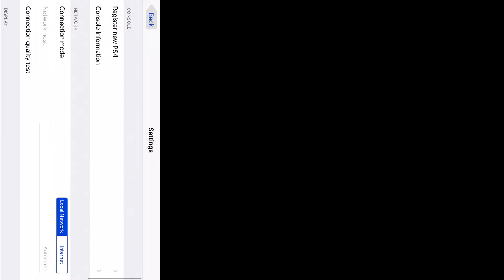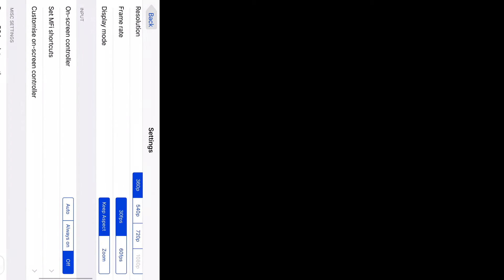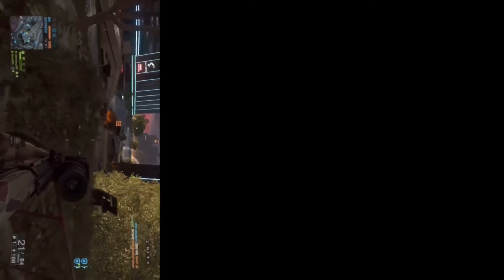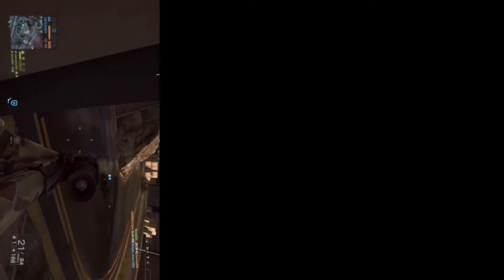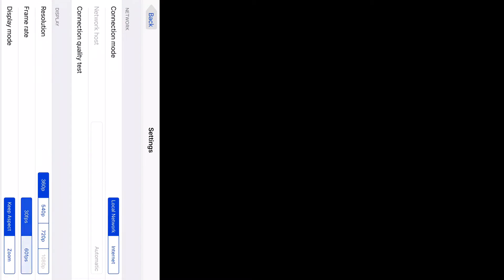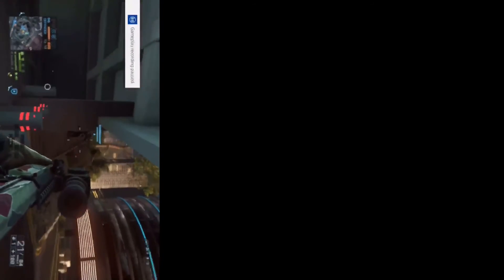PlayMira for iPhone .App removed from AppStore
Tuning on a non jail broken iPhone 7 plus . Ios10.1.1 .
Application used is playmira to remote play stream as a screen
PlayStation4 on a phone .